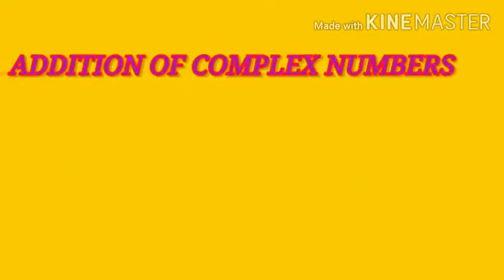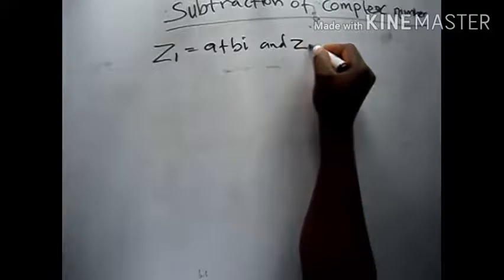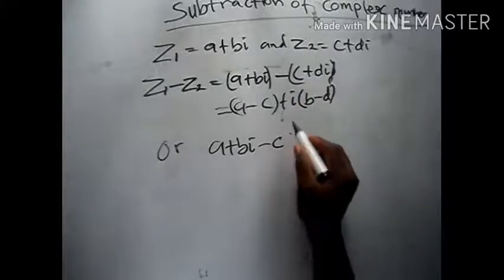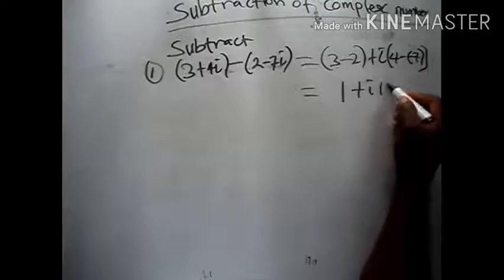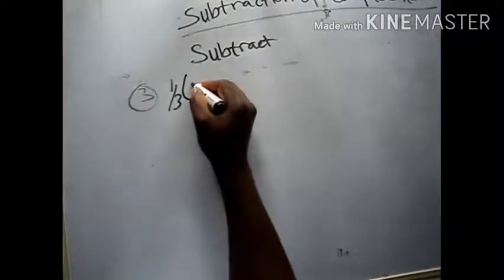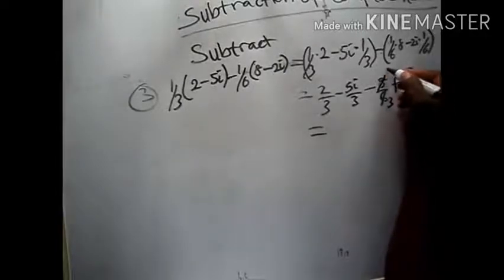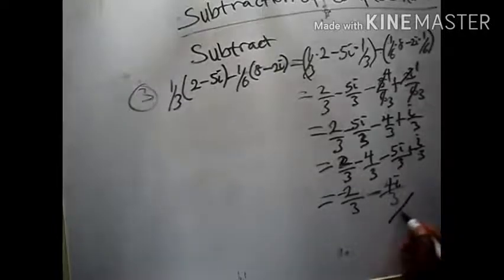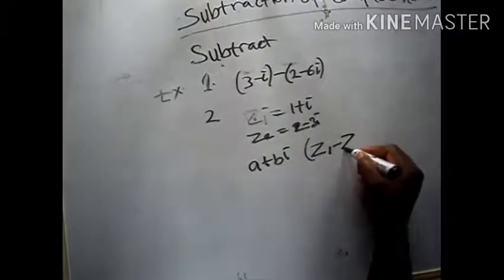Complex numbers _Subtraction of complex numbers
Easy ways to subtract complex numbers.